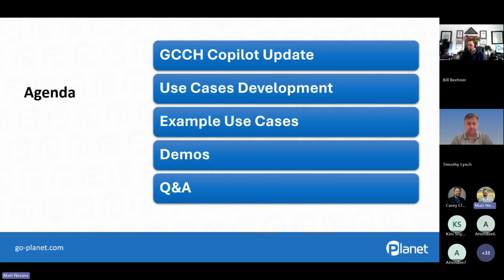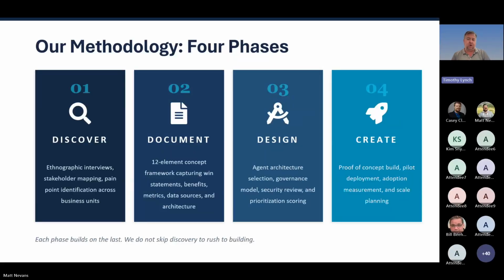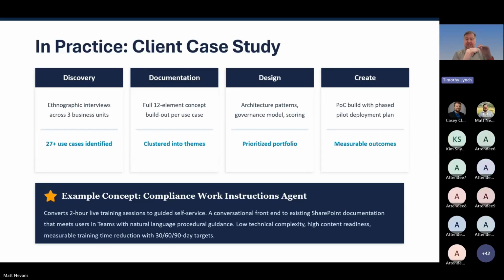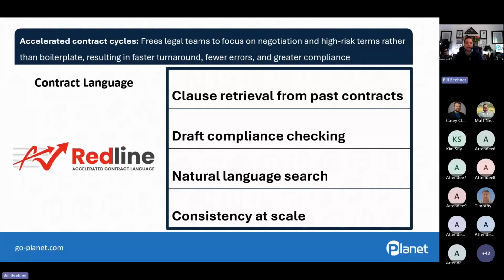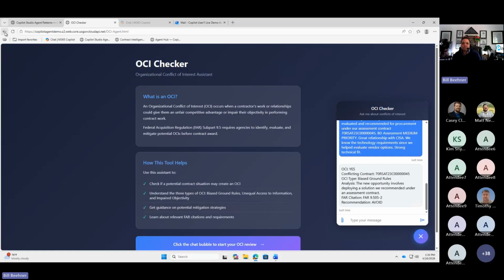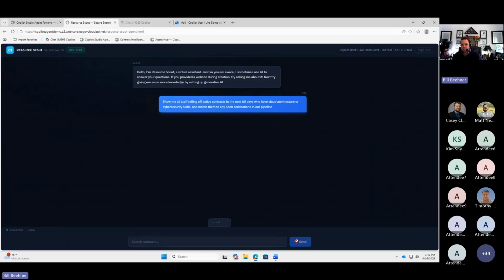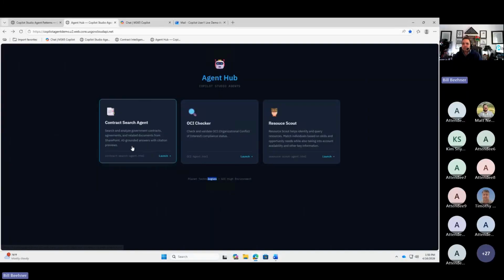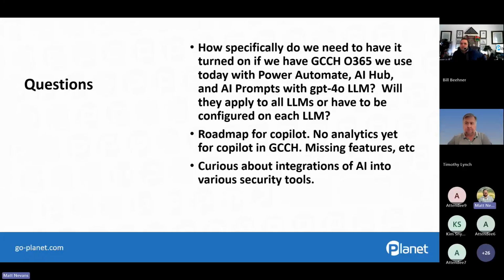Copilot Agents in GCC High Real Use Cases & Quick Wins for DIB - DIB Cloud Office Hours April 2026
Ready to see AI in action within Microsoft 365 GCC High? Join our upcoming DIB Cloud Office Hours session to discover how Microsoft 365 Copilot agents are already delivering quick wins and ROI for Defense Industrial Base organizations. This interactive session will showcase live scenario-based demos of AI “Copilot” agents solving real DIB challenges – all within the secure GCC High enclave that meets your strict compliance needs.

What We’ll cover:

See It to Believe It: Watch four real Copilot agents tackle common DIB scenarios – from validating schedule conflicts to reusing proven contract language, matching resumes to roles, and surfacing resource availability insights instantly. You’ll witness how AI can perform these tasks in seconds, tasks that often take humans hours or days.

ROI & Quick Wins: Learn about fast wins and tangible benefits that early adopters are experiencing. We’ll share success stories – including one case where a government organization realized an almost 30:1 return on investment in their Copilot pilot by rapidly upskilling users and targeting high-value use cases. We’ll also discuss how AI can take on roughly 30% of repetitive tasks in scenarios like drafting documents or checking data, freeing your teams to focus on mission-critical work.

Your Tools, Supercharged: This isn’t about buying new software – it’s about using capabilities you likely already own. We’ll show how Copilot seamlessly integrates with Microsoft 365 apps (Word, Teams, Outlook, etc.) inside GCC High to boost productivity while keeping your data protected. You’ll get practical guidance on justifying the ROI of Copilot to leadership, with tips on measuring time savings and productivity gains.